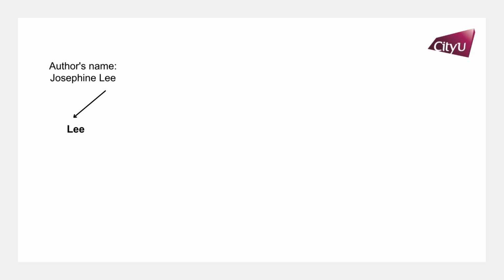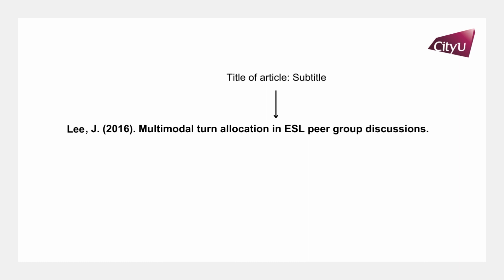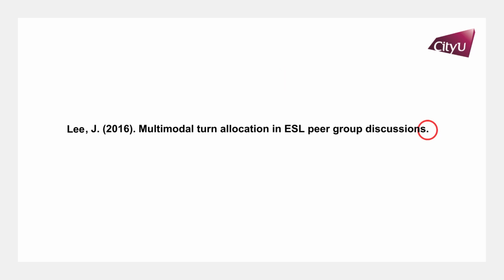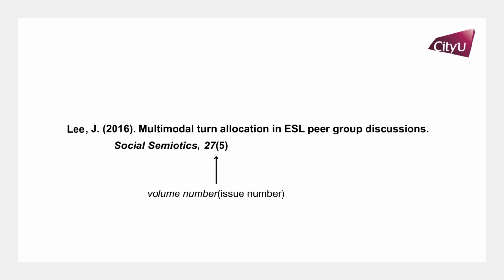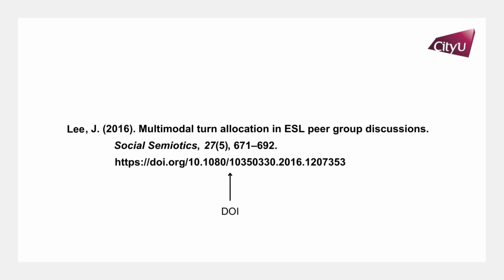Reference List Entry (APA 7th edition): Journal Articles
A step-by-step guide on referencing journal articles in a reference list in APA Style (7th ed.).

More resources on citing sources using APA Style (7th ed.) from the Run Run Shaw Library at City University of Hong Kong:

Book writing studios and workshops at the Language Centre (for current undergraduate students at City University of Hong Kong):